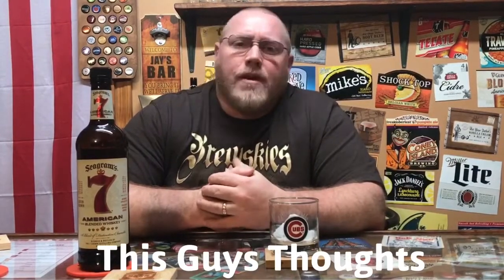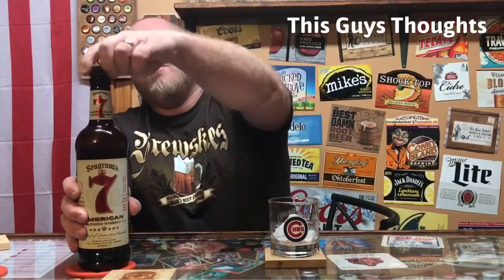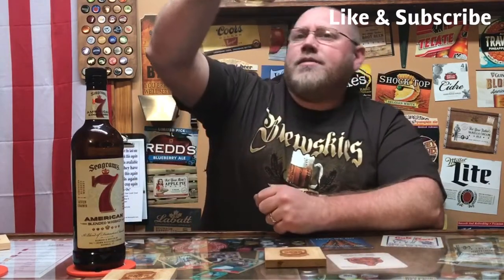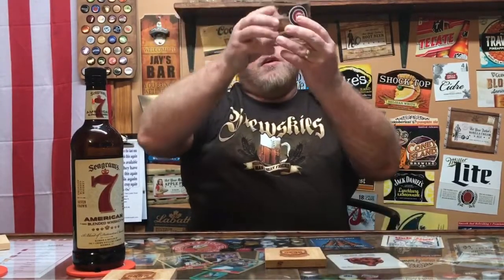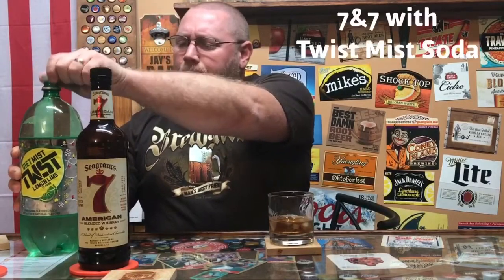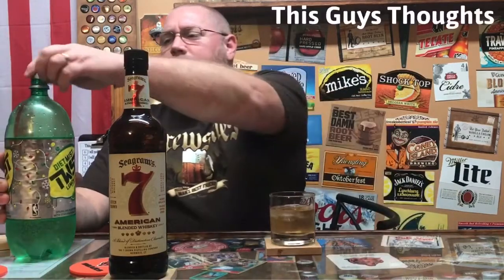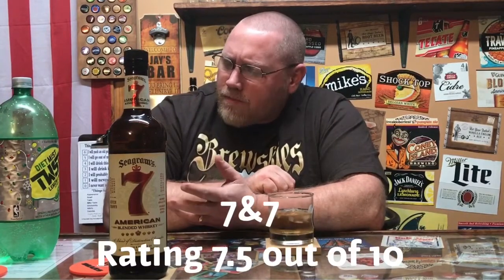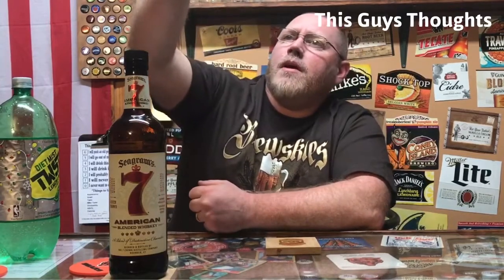Seagram's 7 Crown Blended American Whiskey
Commercial Description

SEAGRAM'S 7 CROWN BLENDED WHISKEY

Seagram's 7 Crown is an AMERICAN ICON with a rich heritage. A blended American whiskey, Seagram’s 7 Crown is carefully blended and aged in oak. With its smooth sweet taste and creamy vanilla finish, Seagram’s 7 Crown approachable and smooth taste profile stands up against today’s biggest shot brands and in it's signature drink, the 7 & 7.